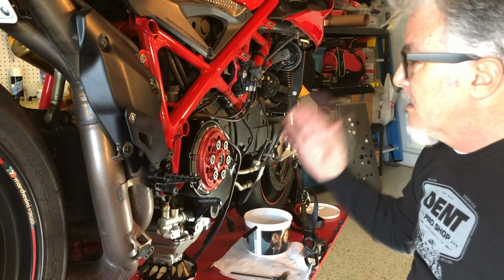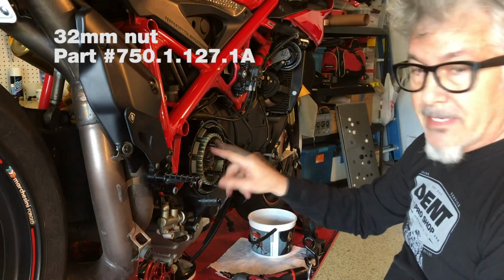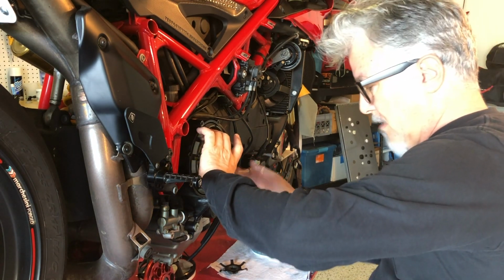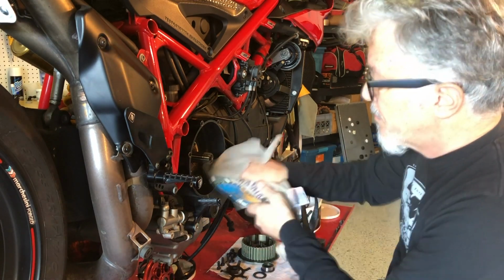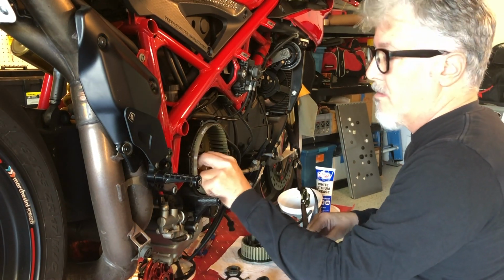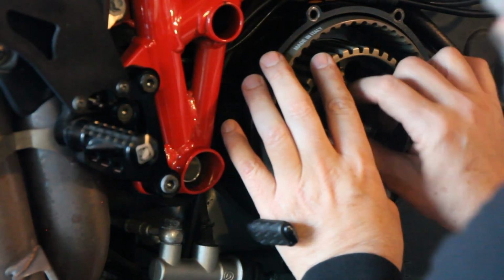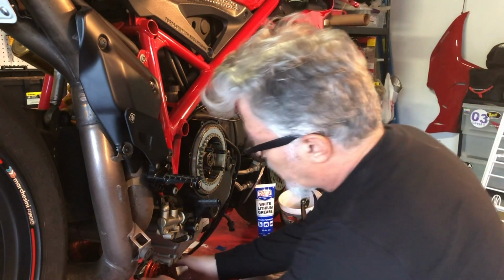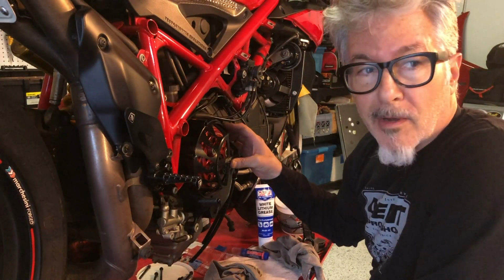Ducati 1198sp Clutch Basket & Plates Replacement - EVR Slipper Clutch Basket & Plates - HOW TO VIDEO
Replaced the stock Ducati 1198 slipper clutch basket (housing - Ducati part # 198.Z.001.1A) and plates with the EVR 48 tooth set (basket and sintered plates - part # CDU-220ks) ordered from Motowheels.com. (Not an ad.)

Shows disassembly and assembly, part numbers and a few tips.

IMPORTANT: Torque for the clutch nut at 10:37 is NOT pound foot. It's Newton meter. 136ft/lbs would be over 180Nm, which is crazy high. Thanks A Dude!)

Work is done on the Harbor Freight motorcycle lift. Don't use the front wheel clamp/chock for sport bikes. It hits the brake rotors.

You'll see the white lithium grease used to grease the ball bearings. Lithium-based grease repels water, resists corrosion and has a high tolerance for high temperatures. White lithium grease is a great multipurpose grease.